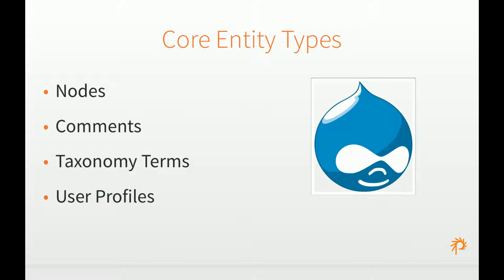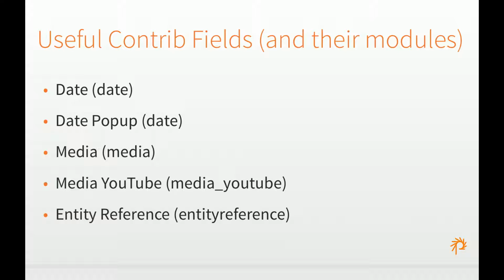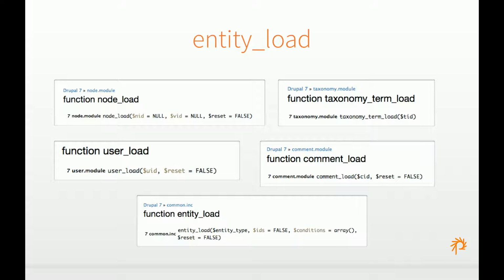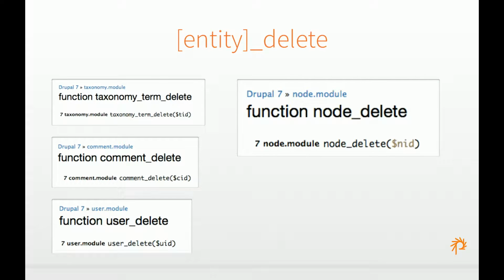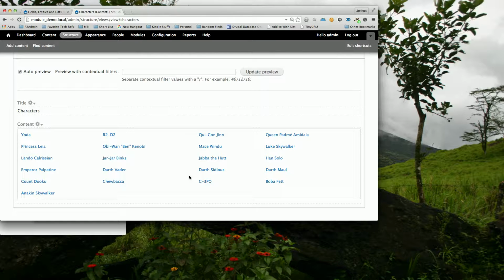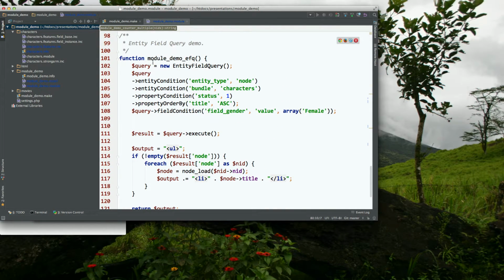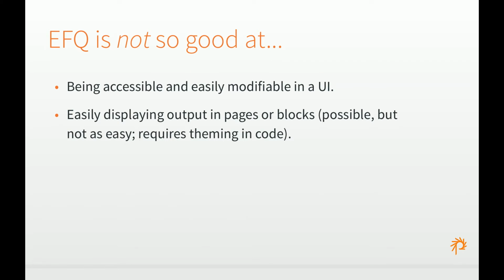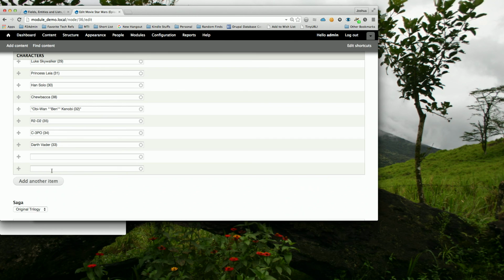Fields, Entities and Lists, Oh My!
You've installed Drupal and you've made a content type with a couple extra fields.  You've even managed to create a custom module, and gotten Drupal to recognize it. Now what? You need to make lists, you need to manipulate that content, and you need to know how Drupal treats that content.

Senior Developer Joshua Turton will cover fields, entities, their common functions, and how to make lists . You will learn:

Entities - what are they?
Fields - what are they, and how do they relate to Entities?
Common Hook functions
Two ways of Making Lists (Views and EFQ)
When should I use the Views Module?
When (and how) should I use Entity Field Query?
This session may include a live demo on a sandbox module, and is focused on Drupal 7 development.